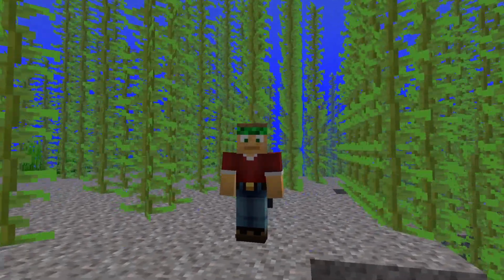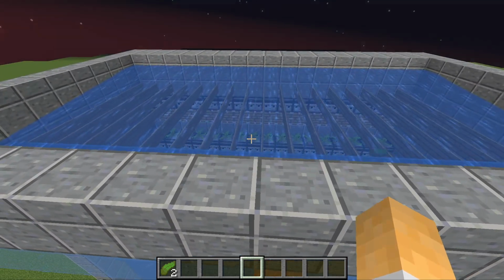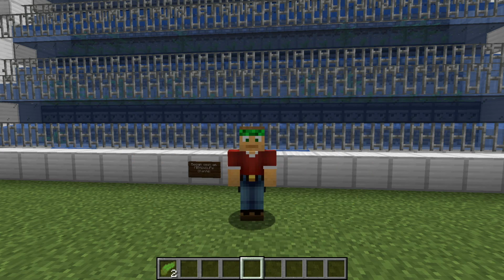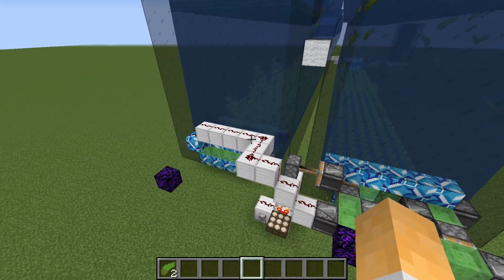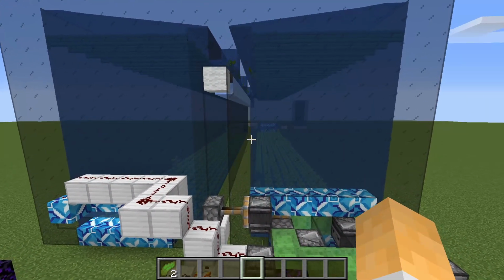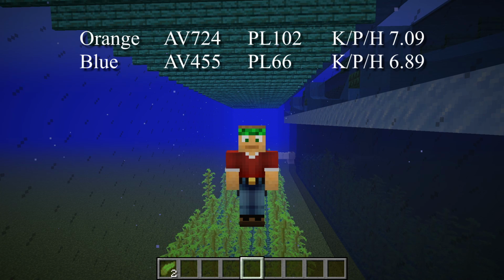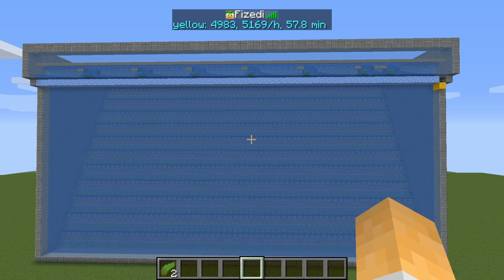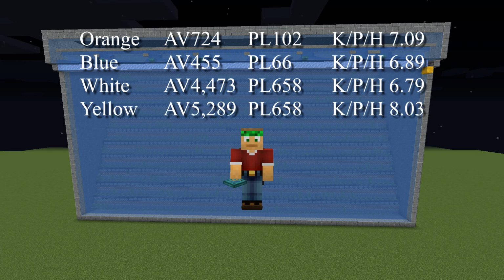WHAT IS THE BEST KELP FARM? 🏅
In this video I review kelp farms and try to work out what is the best kelp farm. Three are reviewed and the results are surprising.

NEW!
▌🆘Stuck? You can ask questions there too!

Chapters:
0:00 Hello!
0:52 Kelp Farm 1
2:51 Kelp Farm 2 (FibroWolf Design)
4:22 Kelp Farm 3 (ilmango Flying Machine Design)
6:16 Results
7:29 Scaling it up
9:26 Final Results
Further reading about why I don't go swimming at the beach. 😱
Links to files:
Litematica Files